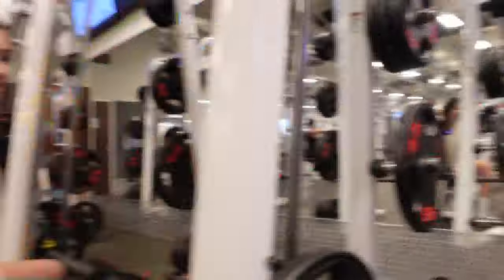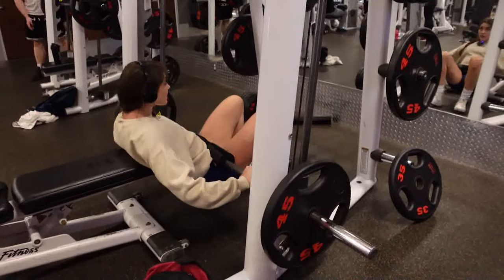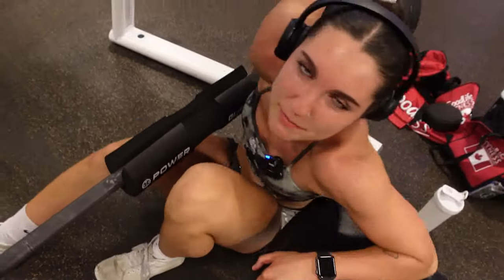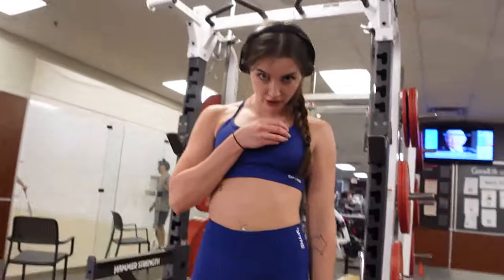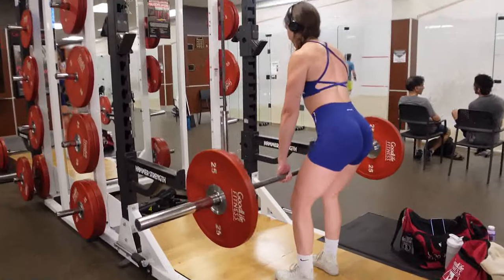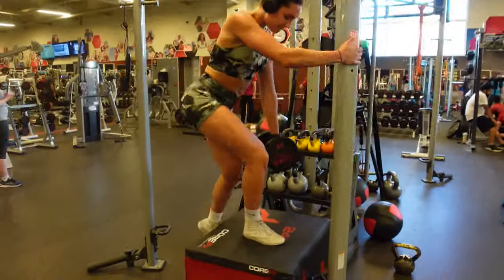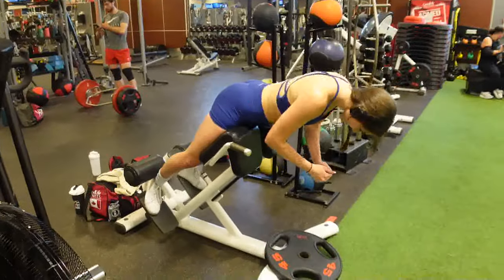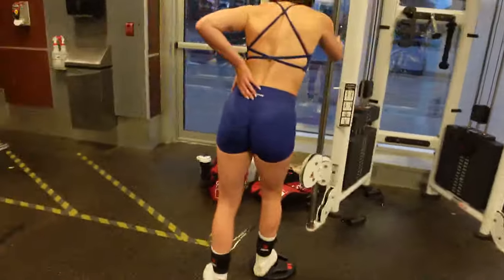GLUTES 101 - VLOG 6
how to bake cake